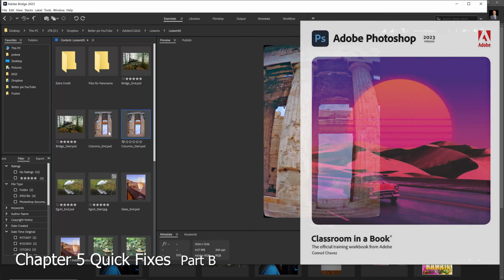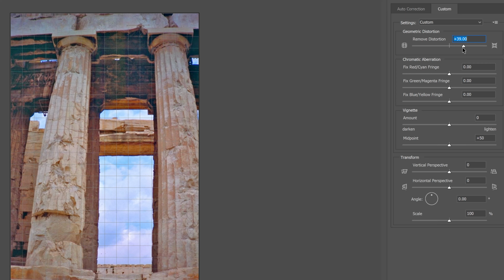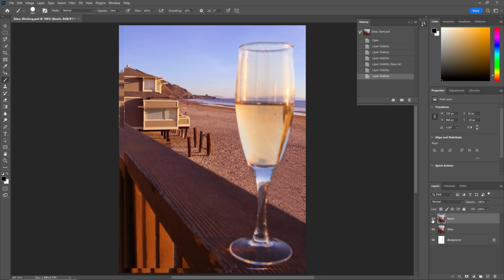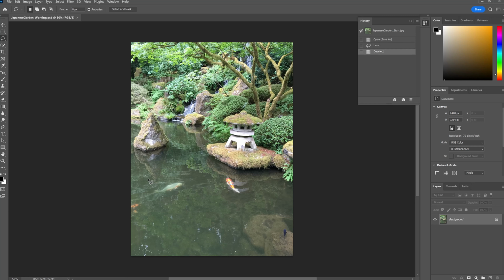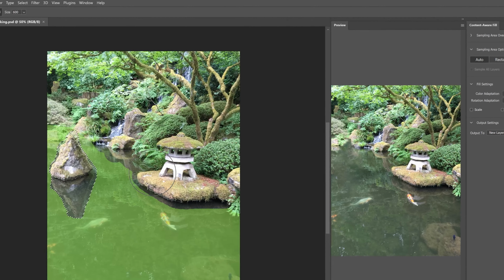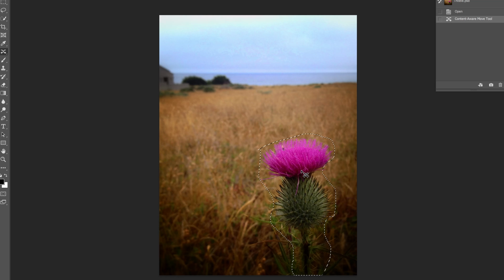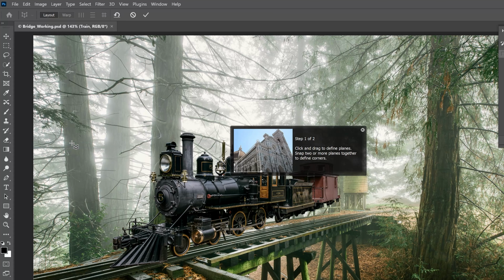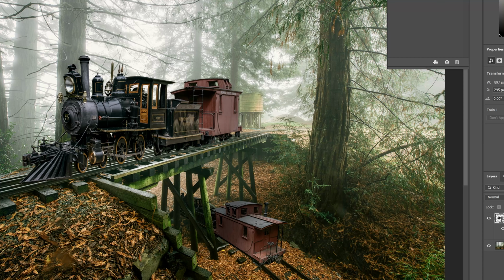Adobe Photoshop CC 2023 Classroom In A Book Chapter 5 Quick Fixes Part B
These are the step-by-step walk-throughs from the Adobe Photoshop CC 2023 Classroom in a Book.

Common Lens Correction Uses 0:00:00
Correcting Image Distortion 1:16
Lens Correction Filter Options 1:44
Extending Depth of Field 4:03
Depth of Field Explained 4:21
Auto Blending for Focus Stacking 6:32
Removing Objects using Content-Aware Fill 7:43
Content-Aware Fill Options  12:27
Extra Credit Transformations with the Content-Aware Move Tool 13:38
Adjusting Perspective in an image 15:42
Creating Quads to Define the Places of the Train 16:36
Automatically Straighten Near Vertical Lines Button 19:03
Advantages of a Photoshop Smart Object 20:05

Purchasing the book:

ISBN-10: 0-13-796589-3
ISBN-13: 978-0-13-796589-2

Learn to create and edit images using Adobe Photoshop
Adobe Photoshop Classroom in a Book (2023 release) uses real-world, project-based learning to cover the basics and beyond, providing countless tips and techniques to help you become more productive with the program. For beginners and experienced users alike, you can follow the book from start to finish or choose only those lessons that interest you.

Classroom in a Book®, the best-selling series of hands-on software training workbooks, offers what no other book or training program does an official training series from Adobe, developed with the support of Adobe product experts.